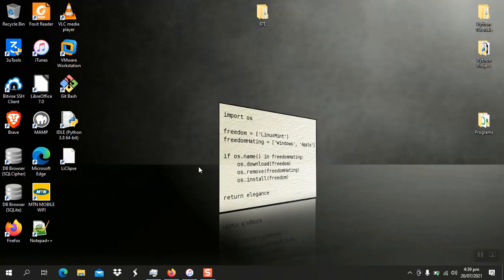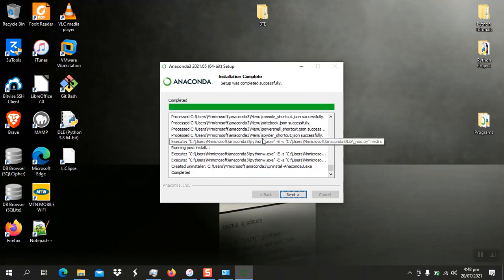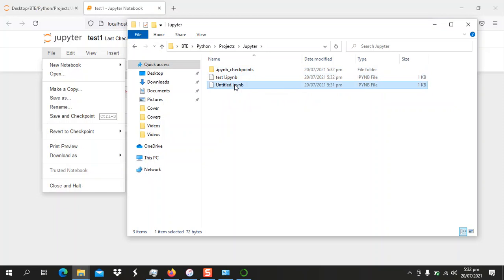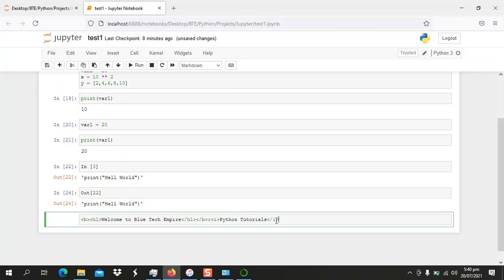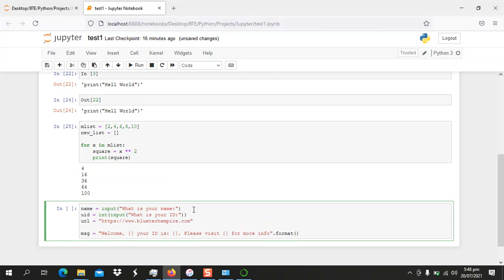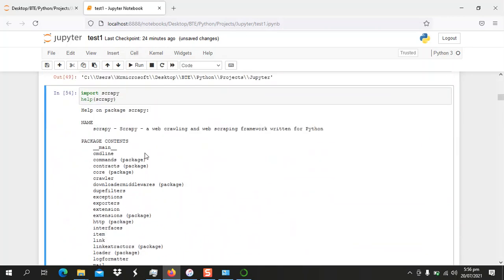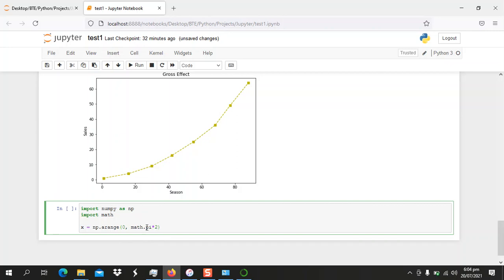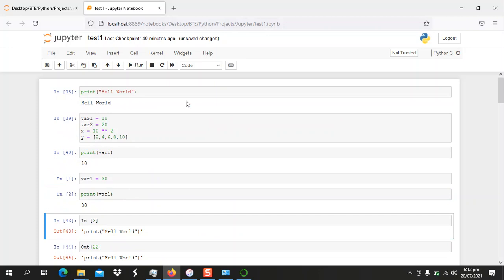Installing Anaconda Distribution for Python Programming and Data Science & using Jupyter Notebook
In this Video you will learn how to install the Anaconda Distribution. You will learn how to set it up and configure it. We will also learn how to install additional packages to anaconda and how to use the Jupyter Notebook for Python programming, adding notes and also for Data Science. Finally we'll see how to export Jupyter files to an html documents.